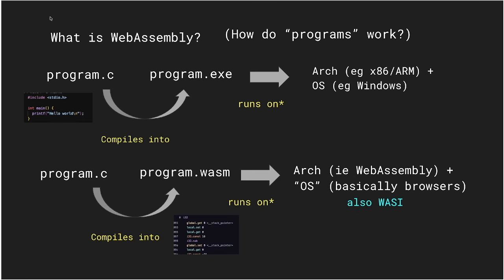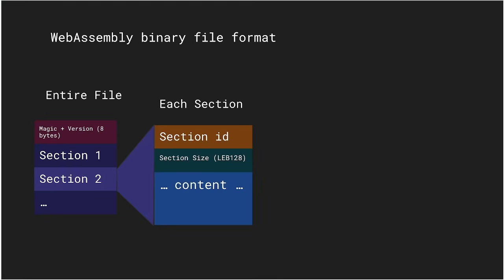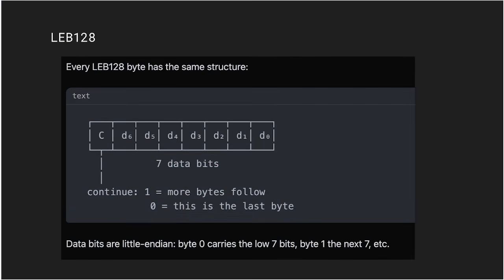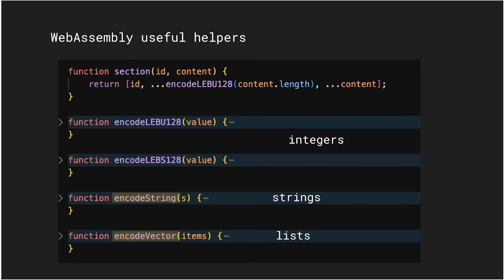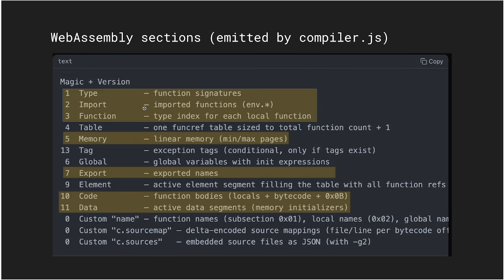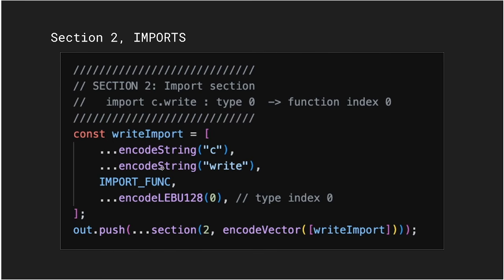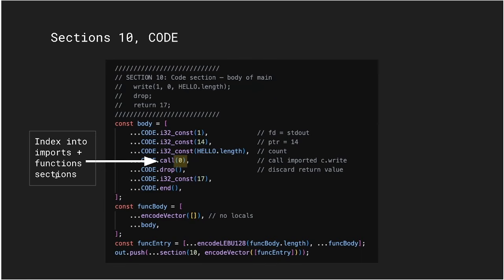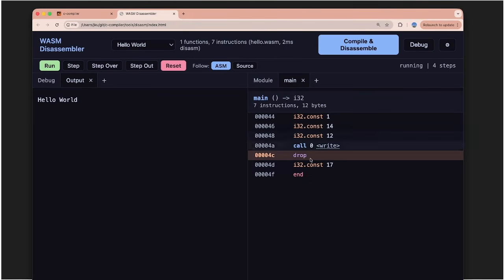WebAssembly from Scratch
I just felt like WebAssembly it might be nice to do a walkthrough on how to generate your own *.wasm files without any dependencies; the demos are in JavaScript, but you should be able to use any language 🤓